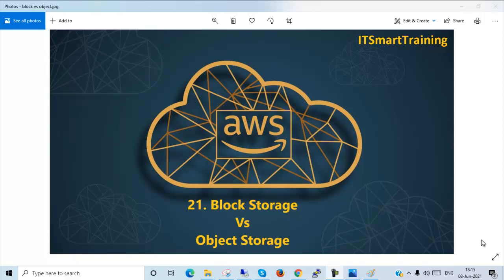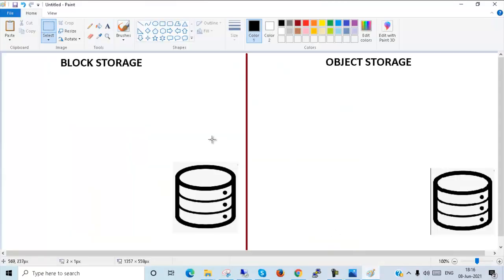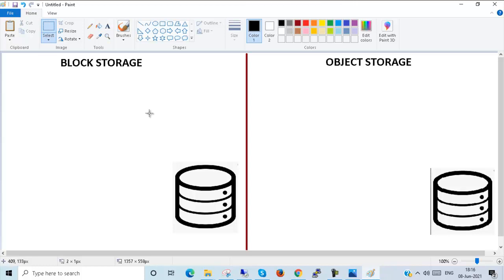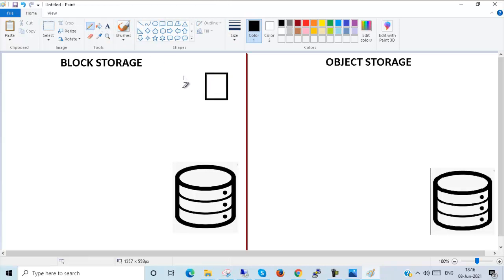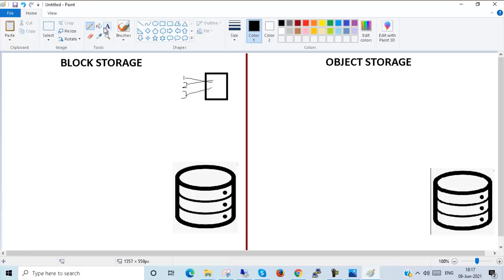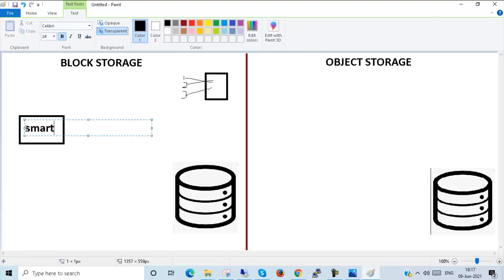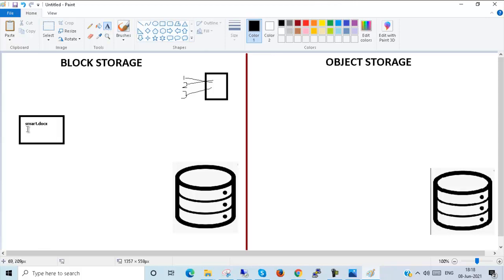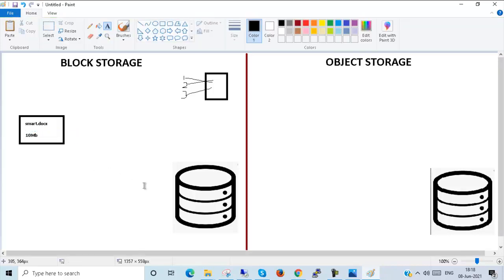Block Storage VS Object Storage | Episode 21